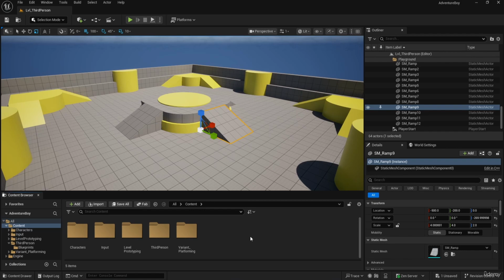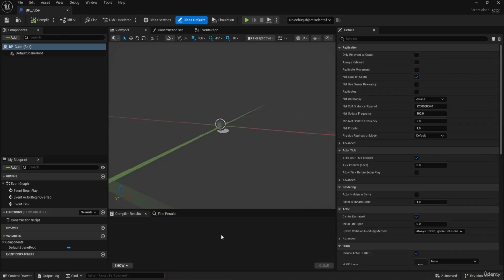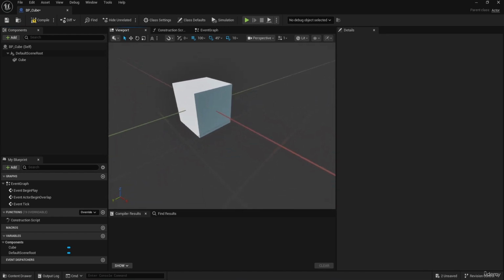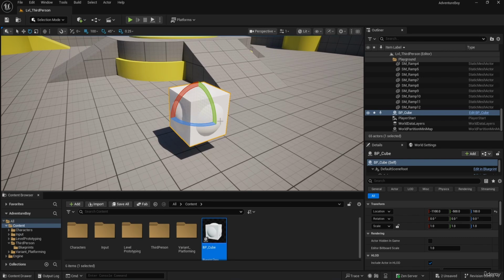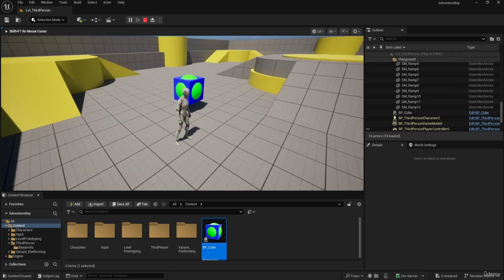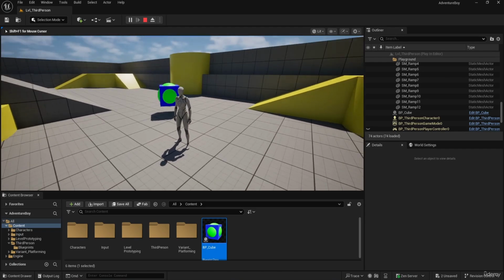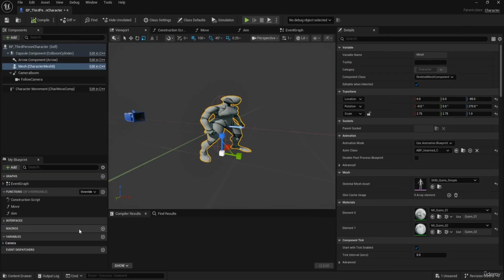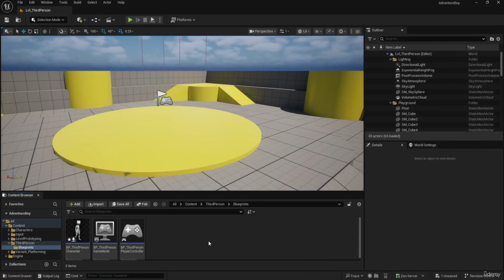5 Intro to Blueprints